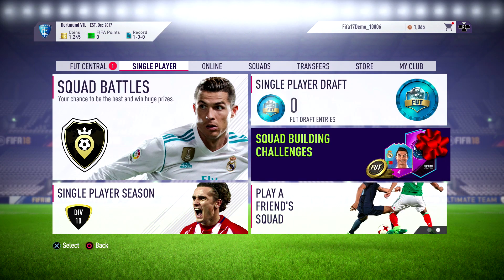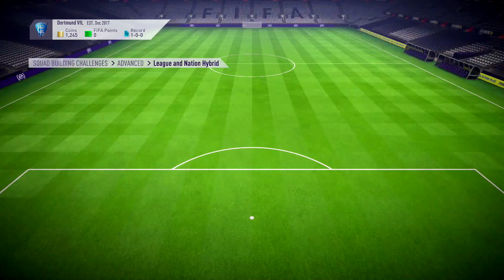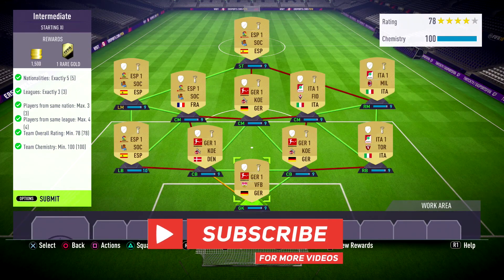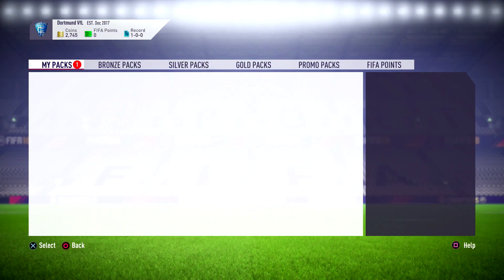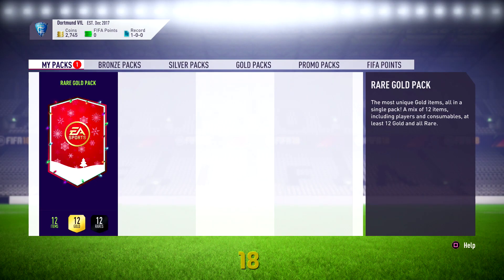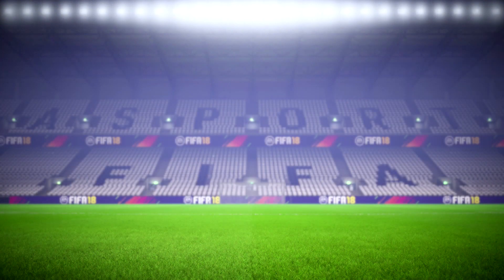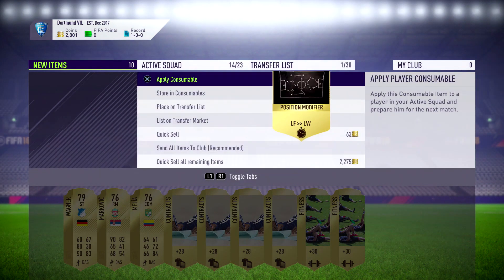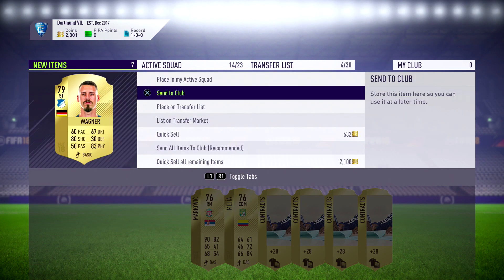INTERMEDIATE SBC CHEAPEST METHOD NO LOYALTY FIFA 18 COMPLETED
In todays video I will show you how to complete League and Nation Hybrid/Intermediate SBC for the cheapest price and without loyalty. This should help you a lot of you because it will save you a lot of coins which you can later on improve your team. You won't find a cheaper method. I hope you pack something good 👍  Enjoy the video.